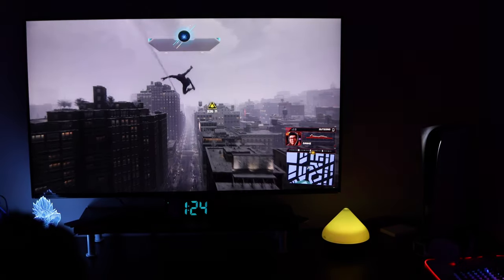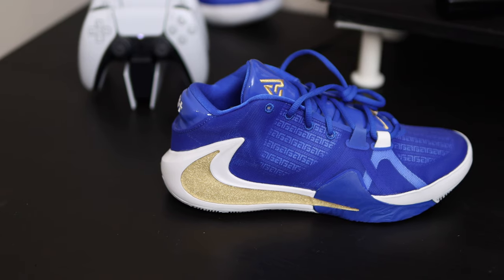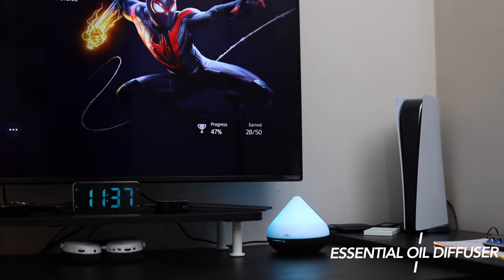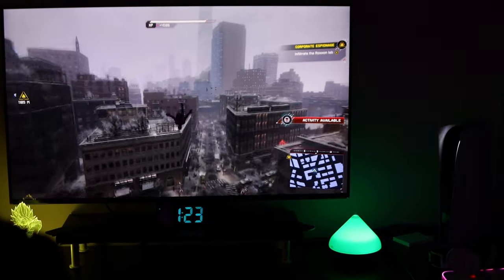PS5 Small Room Gaming Setup Tour 2021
Let's explore my PS5 Small Room Gaming Setup Tour 2021. In this video, I explore all the different devices that make up this PS5 gaming setup.
00:00 Intro
00:31 PS5 Wireless Controllers + Charging Dock + Limited Edition Sneakers
01:46 Lamptee 3D illusion Lamp
02:38 LG Nanocell 4K TV
04:11 LED Clock + Amazon Echo Dot
05:07 Arctis Steelseries 7P Headset + Essential Oil Diffuser
06:06 PS5 Digital Console
06:59 1TB HDD+ Elgato HD60 S+
07:40 Heater + Windows PC
08:10 Lepow 15.6' Portable Monitor + Keyboard + Mouse
09:00 Cable Management + Final Thoughts